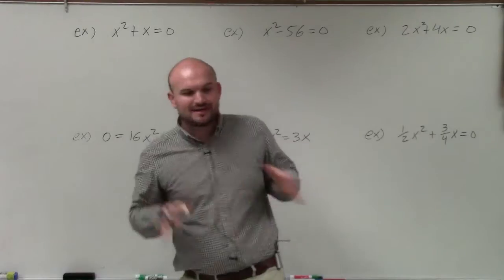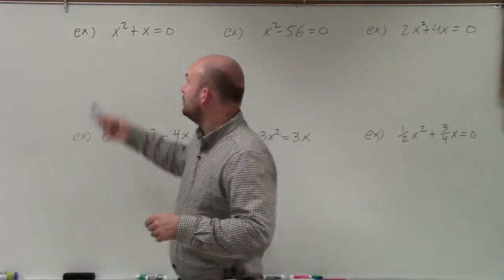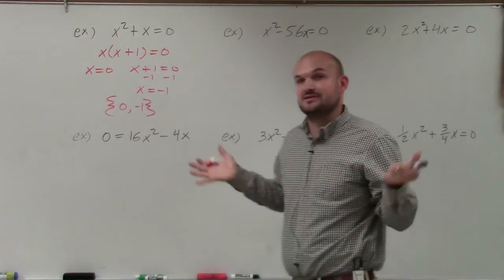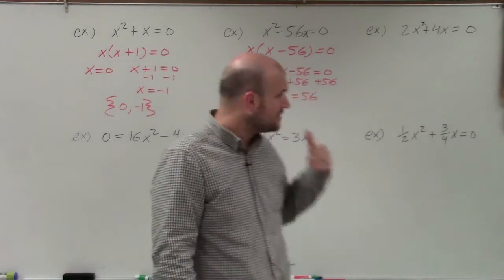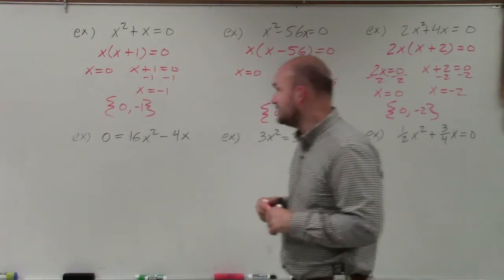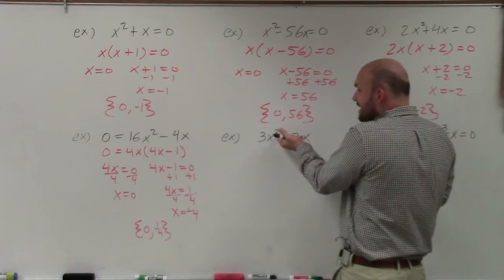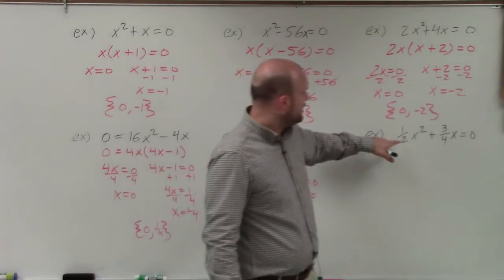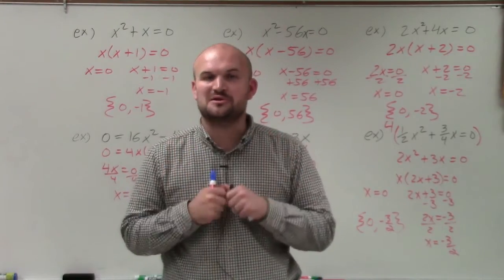Master How to solve a quadratic equation with two terms by factoring out the GCF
Want more math video lessons? The purpose of posting my free video tutorials is to not only help students but allow teachers the resources to flip their classrooms and allow more time for teaching within the classroom. I am a true educator and here to help you out.  Master How to solve a quadratic equation with two terms by factoring out the GCF So what I'd like to do is show you how to solve a quadratic equation by factoring out the GCF. So basically, in this one, when factoring out the GCF, what we're looking into is looking for what is a common factor between our two terms. then we're going to divide that out, apply the zero product property, and then solve.

So remember, when we're looking into solving quadratics, one of the major important things, when we have two variables, we just can't simply isolate the variable. We have to go ahead and factor to rewrite the equation as a product of two quantities equal to 0. So the first thing we want to do is make sure that our equation is set equal to 0. So you can see, when we have examples of it not equaling 0-- I guess that's my only one-- when we have it not equal to 0, we want to make sure we get all the terms on the same side set equal to 0. So in this case, we have that.

Now, the next thing we want to do is factor out its common terms. So you can see, between x squared and x, what do they share in common? What can we divide out that's exactly the same out of both of them? Well, you can see you can divide an x into an x squared, right? And you can divide an x into x. So therefore, x is my common factor.

So when I dived out an x, I'm left with x plus 1. And you can always check your answer. When factoring out the GCF, or factoring just in general, when you rewrite an expression as a product, you can always check your answer by multiplying it back out. x times x is x squared. X times 1 is x. So it works.

So now, I have the product of two expressions equal to 0. So therefore, by applying the zero product property, I can set them both equal to 0 to solve. Well, I have x is equal to 0. That's done. And then I subtract 1 here, and I have x is equal to negative 1. So therefore, my solution set for this one is 0 negative 1. Done. Oops that needs an x. OK.

For the next example here, I have x squared minus 56x equals 0. And again, we look at this. We have a number, and so we say, all right, what can we factor out? However, this has a number of 1. So the common factor is 1, right? 1 and 56, the only number that divides into 1 and 56 is 1. So factoring out a 1 is really not going to help us.

However, we both understand that they have an x, an x squared, and an x. So therefore, I can factor out an x. So if I factor out an x in this case, I'm now left with an x minus 56. Again, x times x is x squared. X times negative 56 is a negative 56x. Now, again, I set both expressions equal to 0, using the zero product property. And then I can just simply go ahead and solve this. So therefore, I have x equals 56. OK.

So now, the next case, now both of my terms have a coefficient. One has a coefficient of 2. The other one has a coefficient of 4. So we want to look at, again, what is the common factor? We know they have x squared and x. And actually, for all these problems, you can see they all have x squared and x. So we know x is going to be a common factor.

But we're also looking for is what about the numbers? What is the common factor? What divides into 2 as well as divides into 4? Well, that's 2. So now, I'm going to factor out a 2x. When factoring out a 2x, I'm left with an x plus 2 equals 0.

So now, I again set these both equal to 0. So I'll have 2x equal to 0 and x plus 2 equals 0. Well, here, I can divide by 2, and I get x equals 0. Here, I subtract 2, and I get x equals negative 2. I didn't write these as in a solution set, but I guess I could do that. OK.

So now, let's go and get into this one. This one, you might say, oh, it looks a little bit confusing here. Now the 0's on the left-hand side. It doesn't matter. It's just another way to rewrite it. Again, we want to look at the common factor. So we look at 16 and negative 4. We know that they're going to both have common x. We can factor out the x.

And then you look at 16 and 4. And you can say, all right, well, 4 divides into both of those. So that's going to be my common factor. It will be 4x. So 0 equals 4x, which is going to leave me with a 4x minus 1. OK?